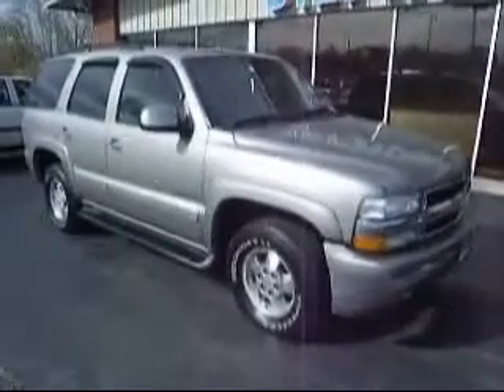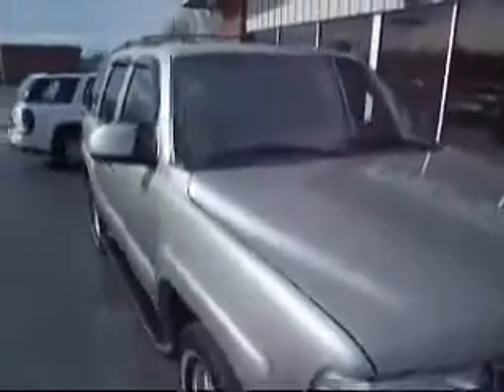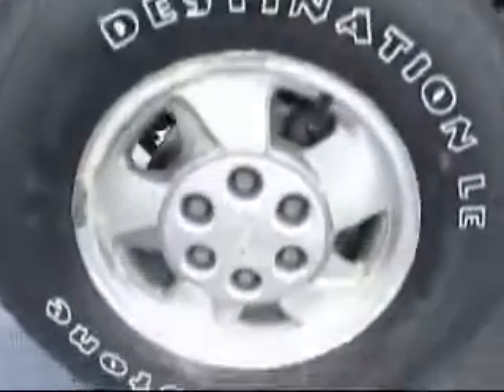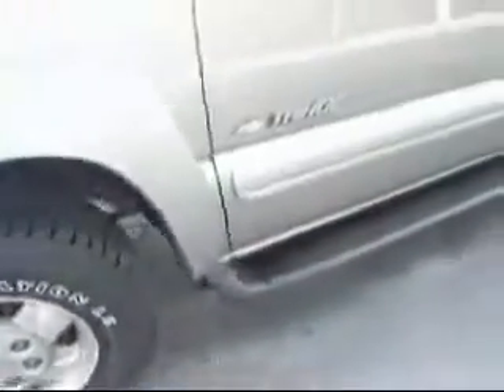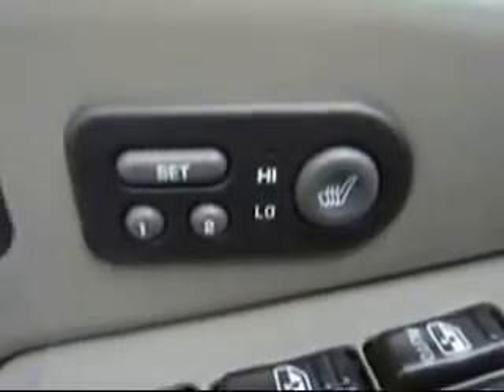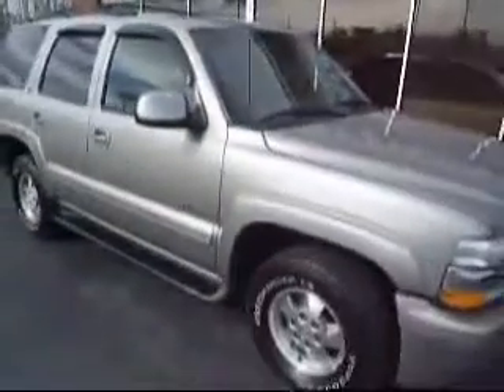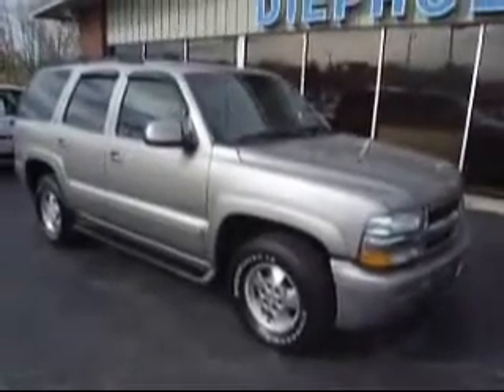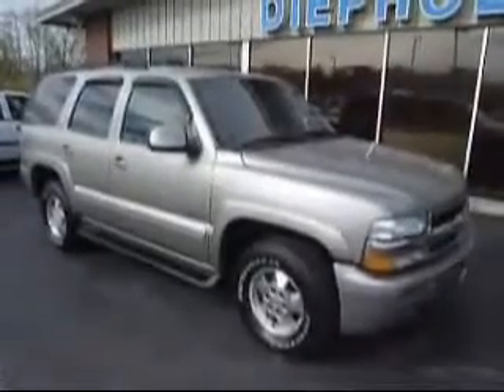2002 Chevrolet Tahoe Charleston IL Diepholz Auto Group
Diepholz Auto Group

2002 Chevrolet Tahoe LT
Engine: 5.3L V8
Trans: Automatic 4-Speed
Color: Light Pewter Metallic
Mileage: 141,837

(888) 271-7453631 W. Lincoln Ave